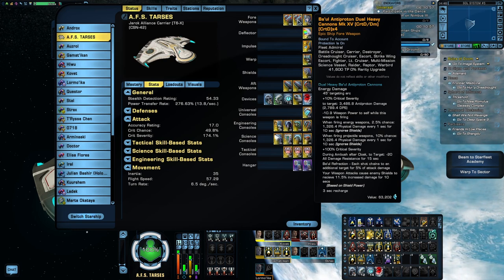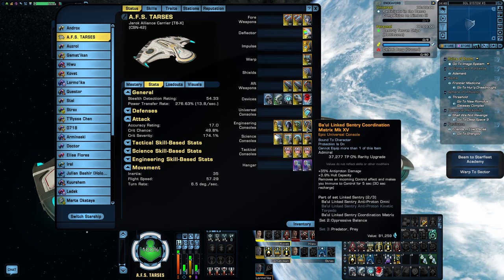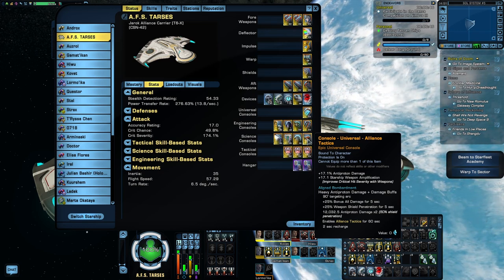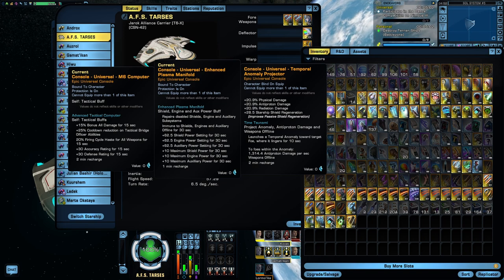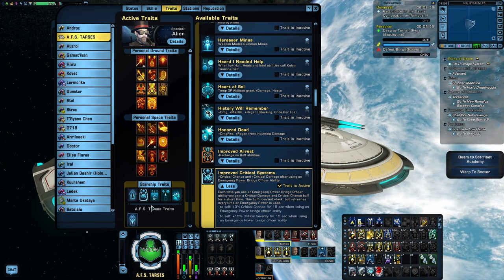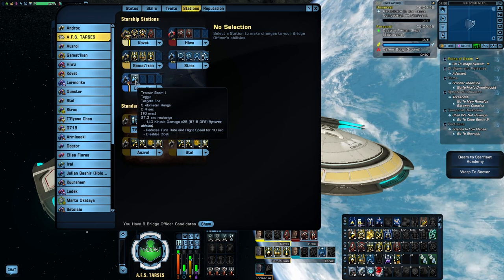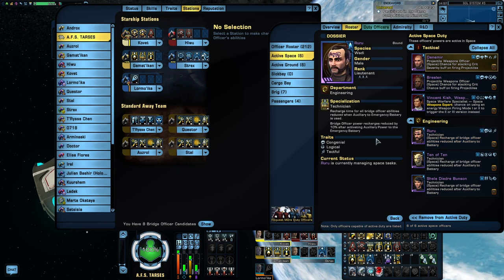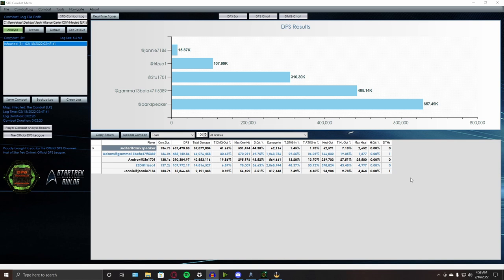Jarok Alliance Carrier Budget Cannon Build - Star Trek Online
I finally unlocked the new Alliance Carrier!  Since it's a free ship I decided to do something more budget focused while also being a bit unconventional for a carrier.

0:00 - Intro
0:29 - The Ship
1:33 - The Gear
8:19 - The Specializations
8:29 - The Traits
11:18 - Boffs and Doffs
12:33 - Additional Notes
12:49 - ISE
15:29 - Parse
15:55 - Outro

Music: 'Retrofuturism' and 'Codename: Indigo' are by Harris Heller from StreamBeats.